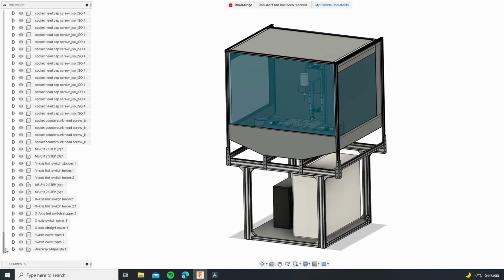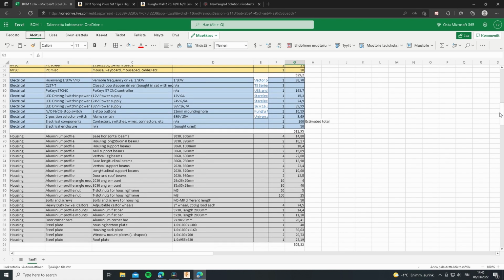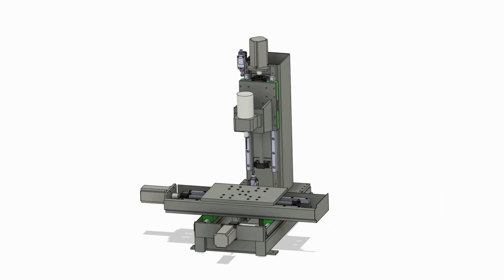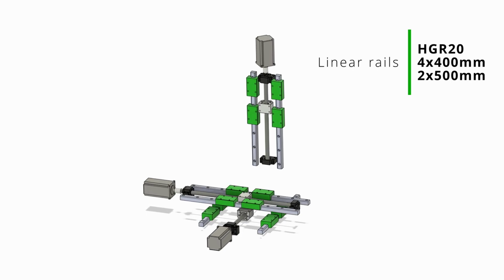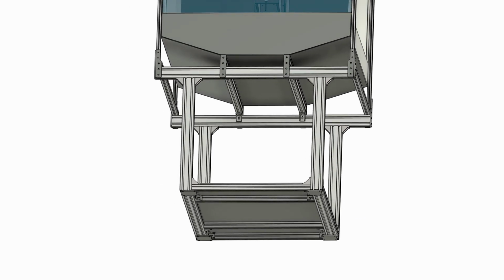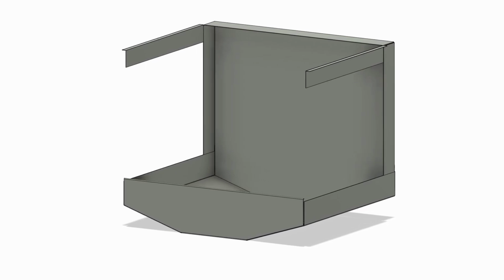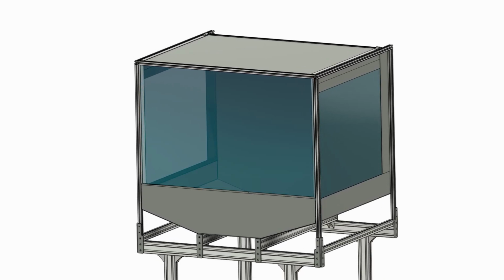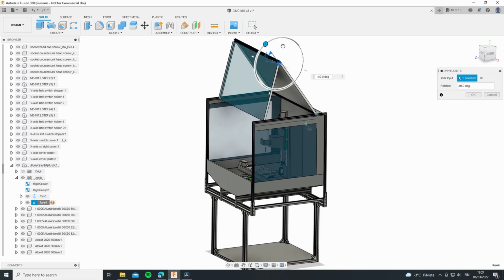DIY 3-Axis CNC Milling machine Part 4: Final design overview (3D models in the description)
Preview of the 3D model for my 3-Axis DIY CNC Milling machine.